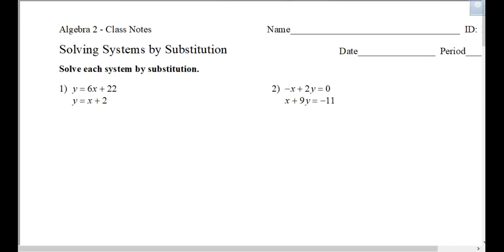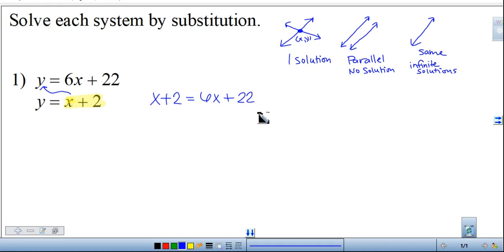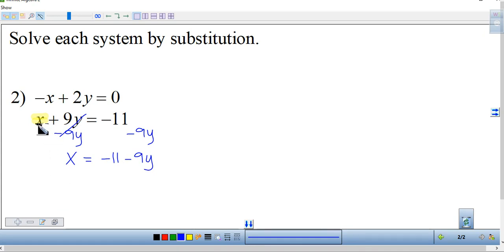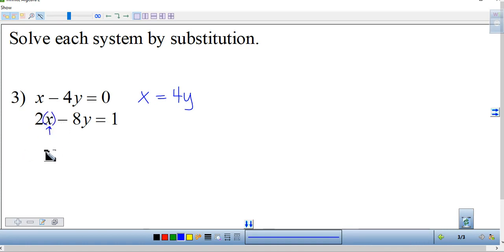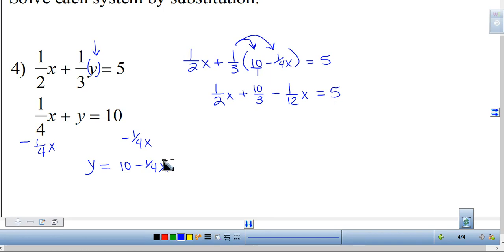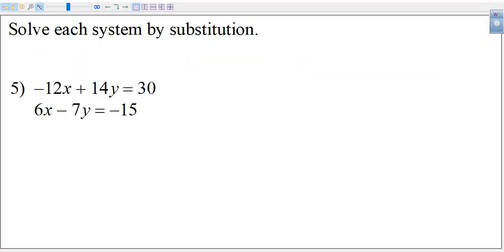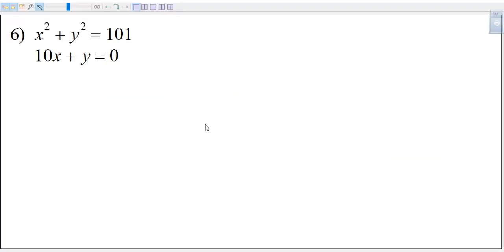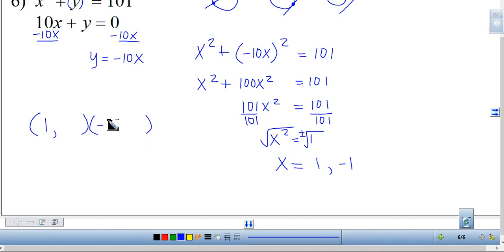Solving Systems by Substitution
This video gives examples of how to solve systems of equations by substitution. Most of these examples are linear, but the last example is a line and a circle.